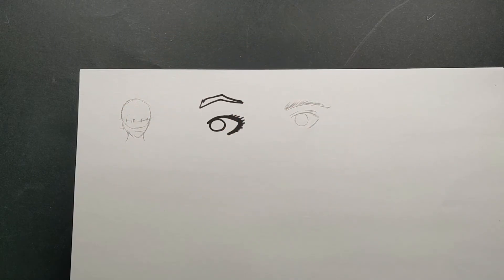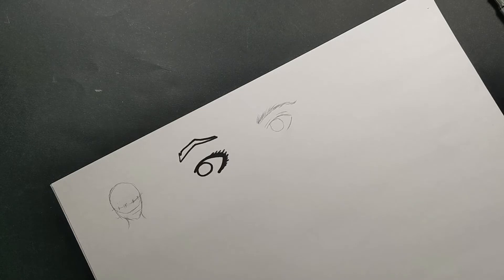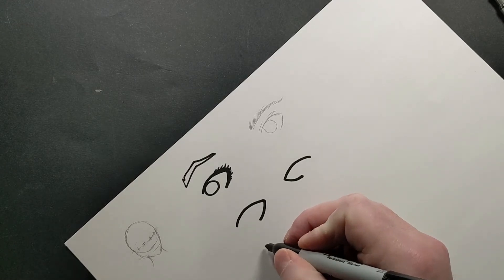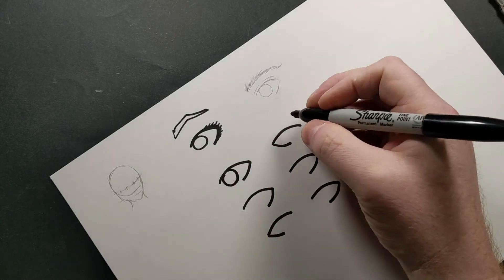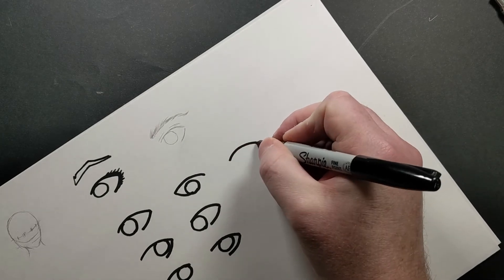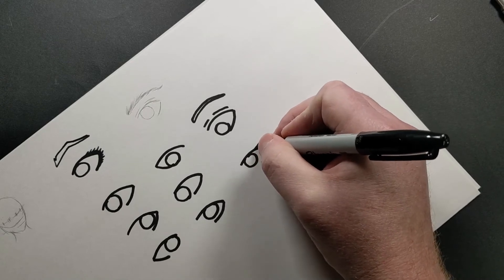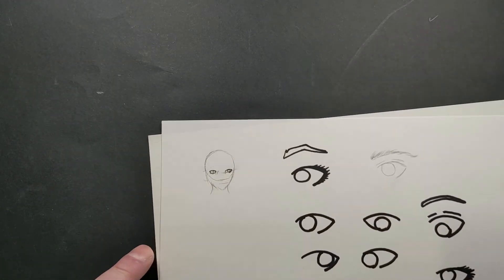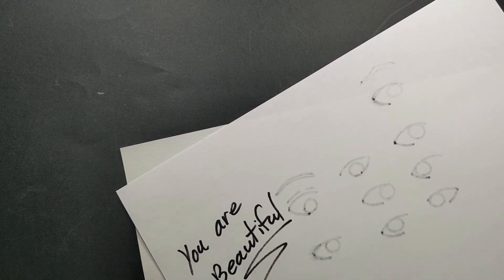Quick Comic Book/ Manga Eyes